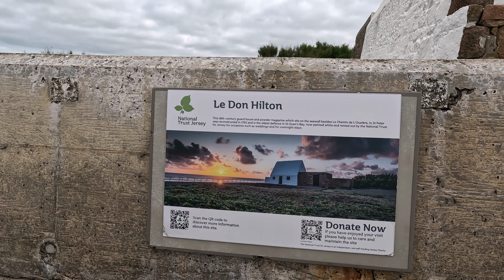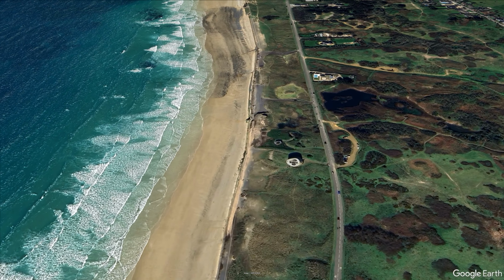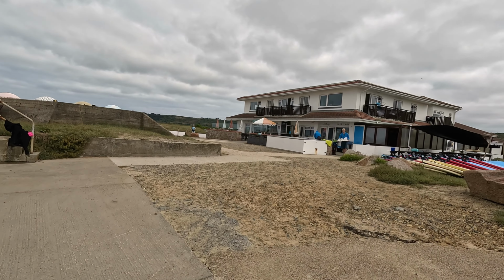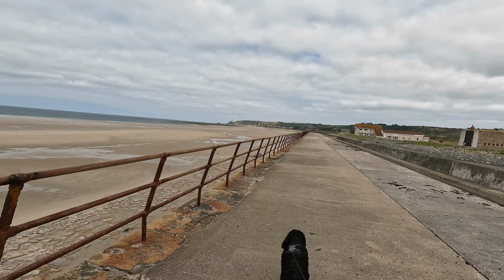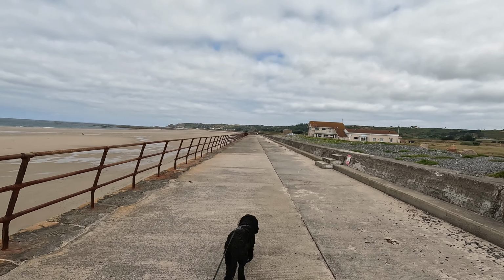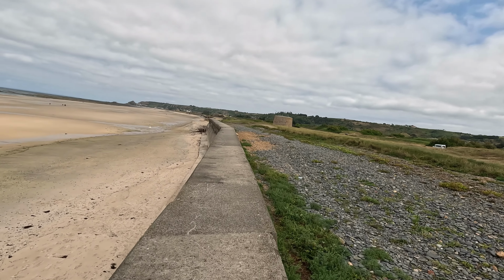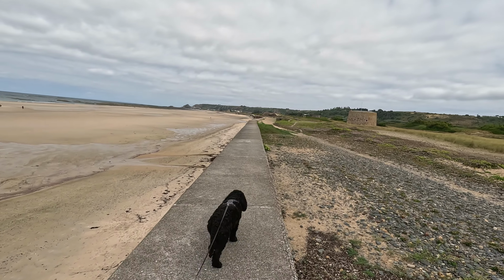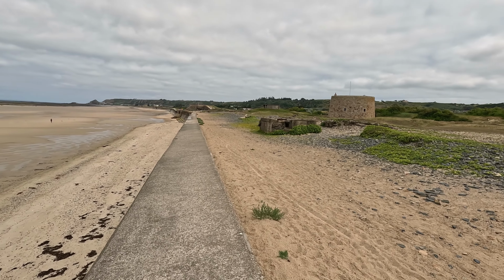Walking Jersey - Le Don Hilton to The Chateau (Part 1)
@thereluctantoutdoorsman  Tom (from The Reluctant Outdoorsman channel) and Paddy the cockapoo walk from the building known as Le Don Hilton to the former site of The Chateau Plaisir along Jersey's West coast. The video was filmed on Friday, 2nd. August 2024 on a dry but windy day. In this, the first of two parts we set off from Le Don Hilton passing Sands, German World War 2 construction, Kempt Tower and a small building that used to be owned by my mother's partner. The tide is out but the views are still spectacular.

Tom and Paddy are filming walking the entire coast of the island in both directions and this is another section covered in a clockwise direction..